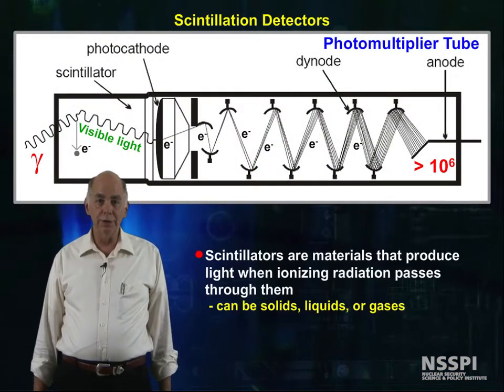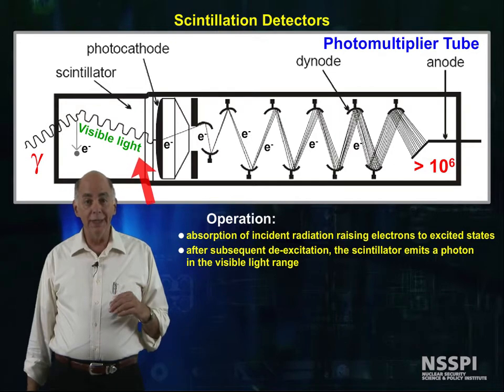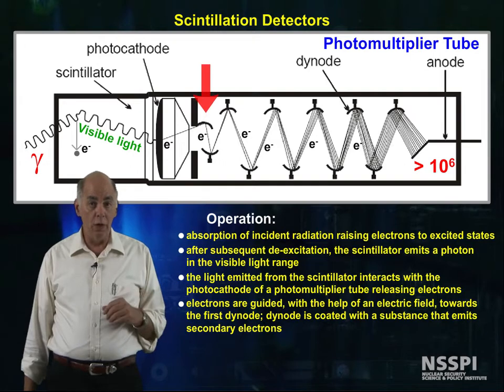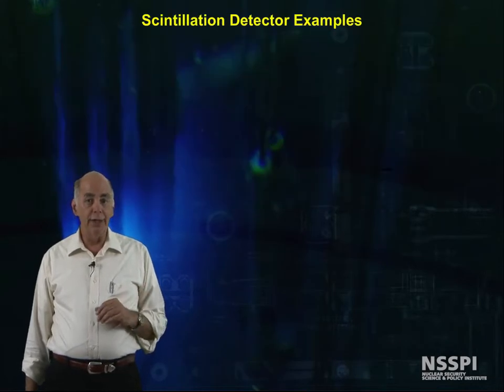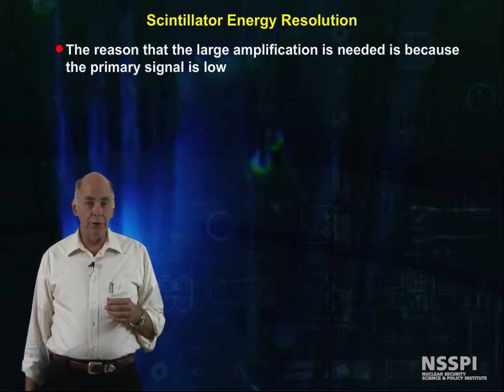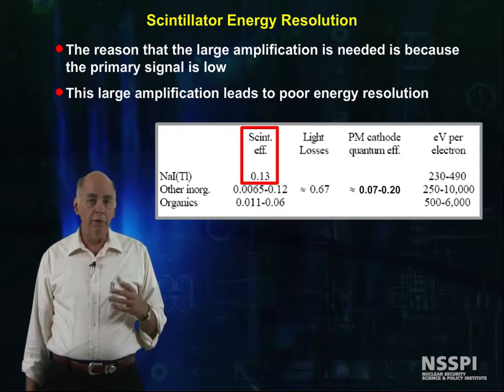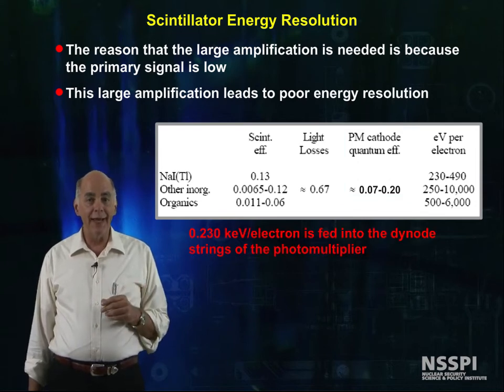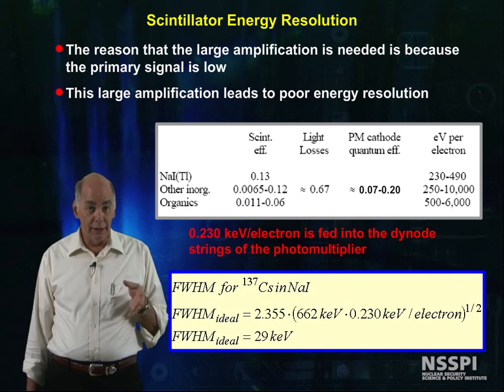23-Basic Radiation Detection: Gamma: Scintillation Detectors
This video is part of the NSSEP Basic Radiation Detection module.